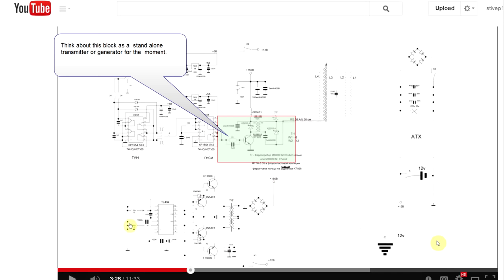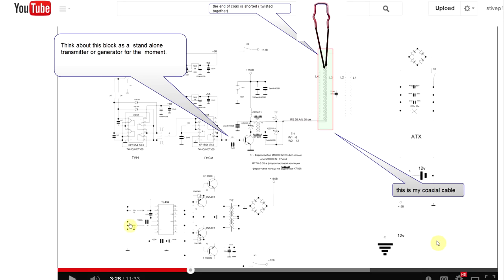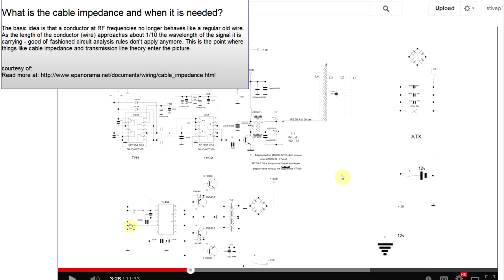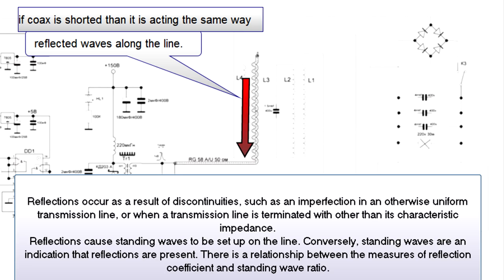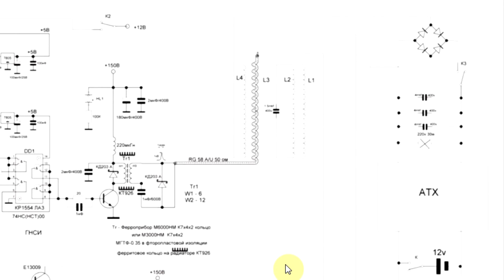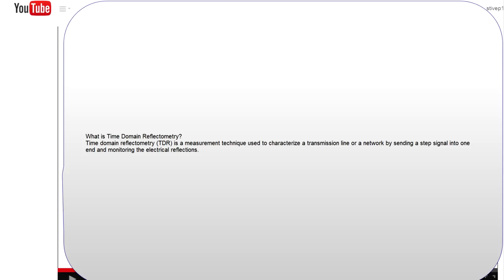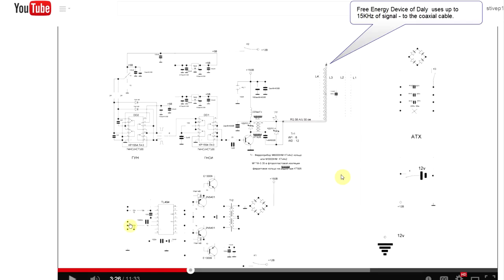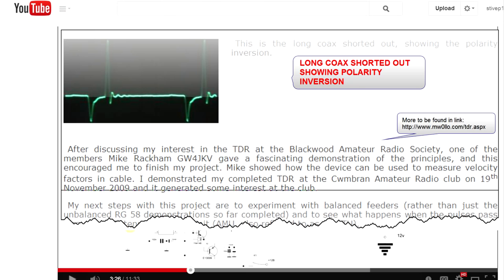Wesley presents Free Energy Device schematic